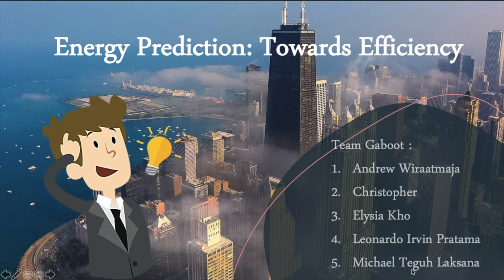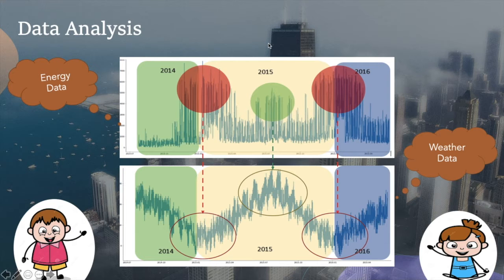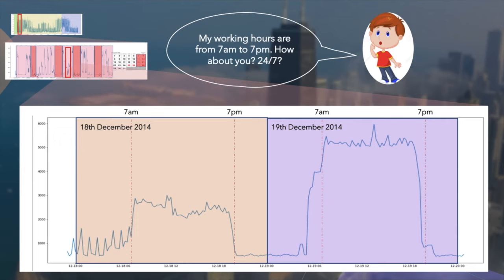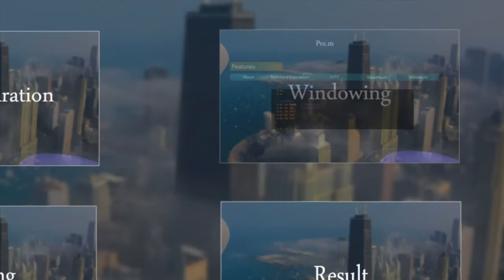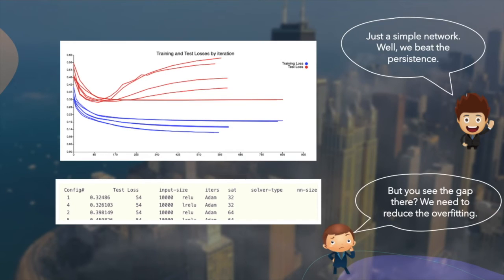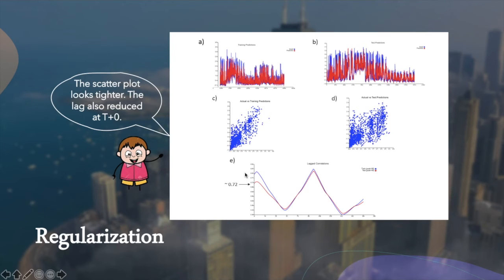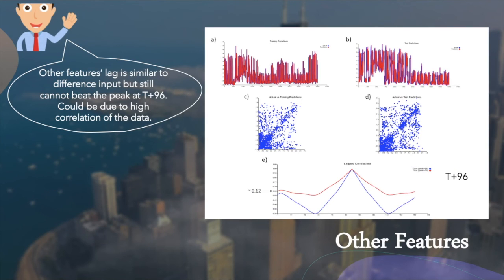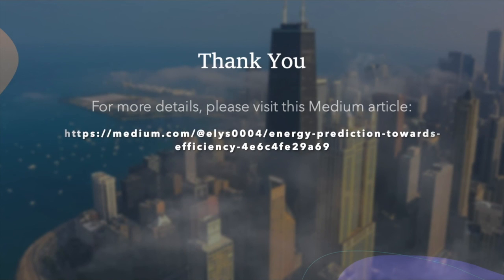NTU AI4IMPACT DATATHON DEMO DAY: TEAM GABOOT